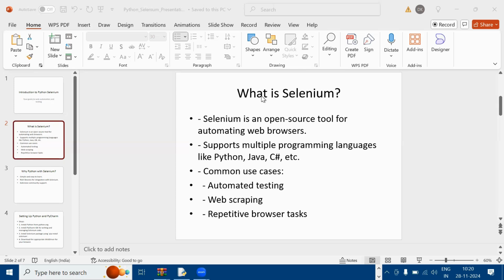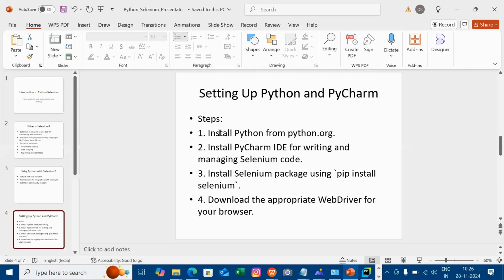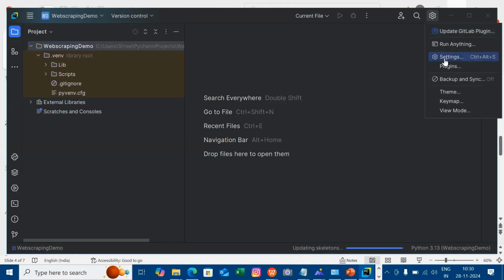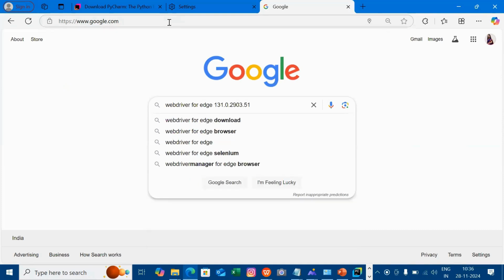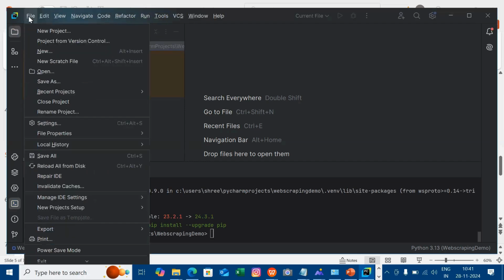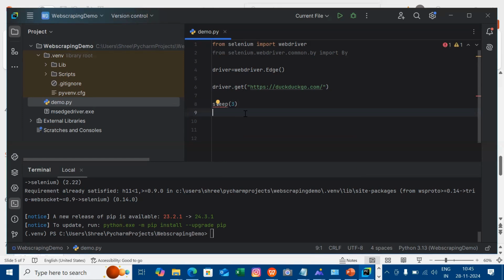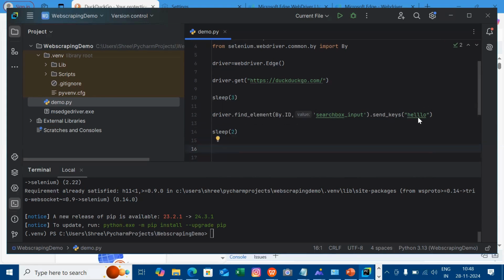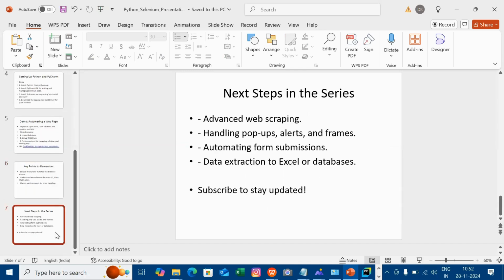Web Scraping Made Easy with Python & Selenium 🐍 | Ultimate Beginner's Guide to Automate Websites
Kickstart your journey into web scraping with Python Selenium! 🌐 In this video, I’ll guide you through setting up your environment, installing Selenium, and demonstrating how to automate basic web tasks like:

✅ Opening a URL
✅ Updating a text box
✅ Clicking a button

📌 This step-by-step tutorial is perfect for beginners eager to learn web scraping and automation. Whether you're exploring Python for the first time or brushing up on Selenium, this video is for you.

What You’ll Learn:
Setting up Python and Selenium on your system
Writing your first Selenium script
Automating interactions with websites using Python

Edge Webdriver download link

Selenium Automation
Web Automation Python
Automate Websites with Python
Python Selenium for Beginners
Selenium Python Step by Step
How to Use Selenium with Python
Python Automation Projects
Web Scraping Basics
Automating Text Boxes and Buttons
Python Programming Tutorial
Python Web Automation
Python Selenium Project

python,
selenium
web scraping
web scraping python
automate
Automating using python
,Beginners
learn
selenium install
scrape
input box
web driver
driver,
find element
scratch
how
Web
scraping